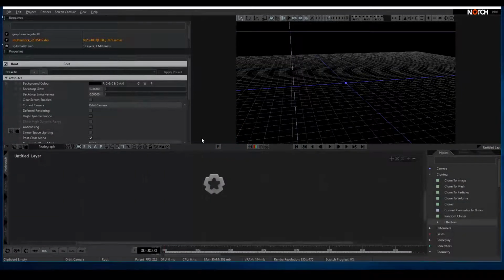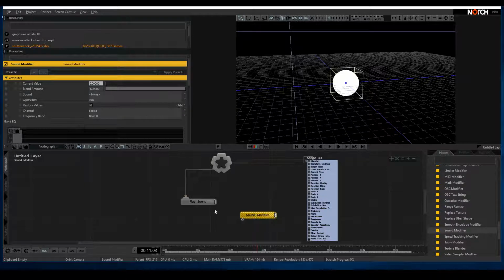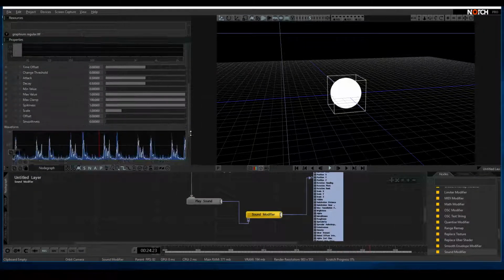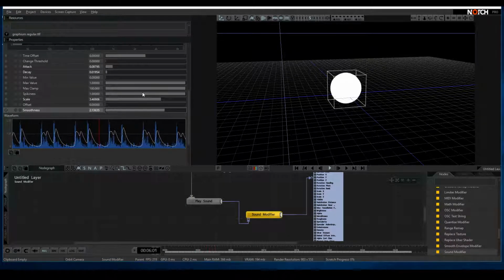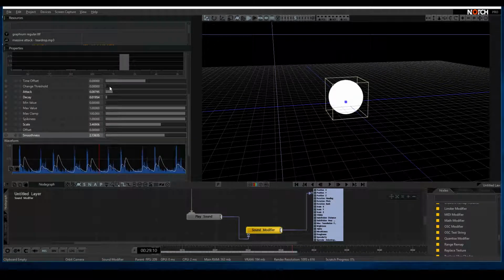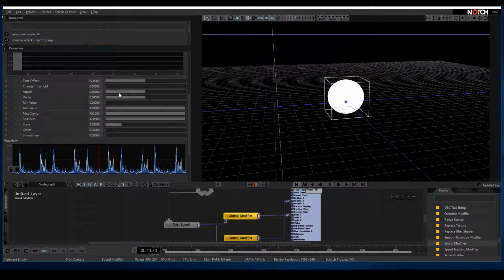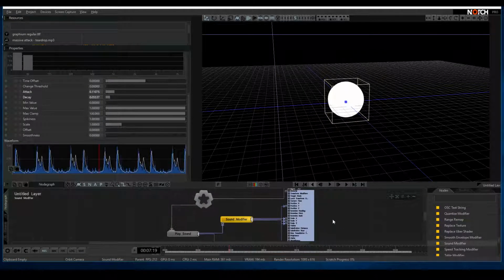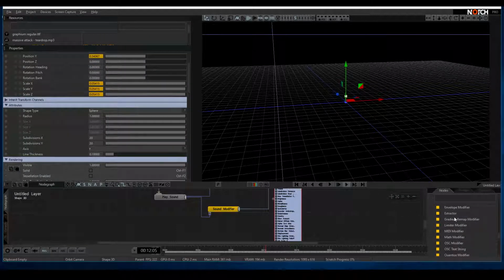(Old) Notch Academy 006: Audio Reactive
Note: this is an older video course for Notch. It's still mostly accurate but might deviate in some places from where Notch is today.